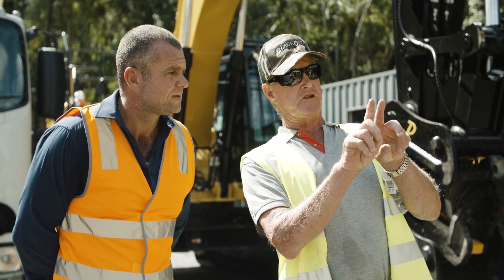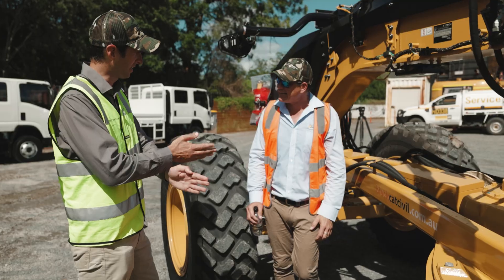Black Cat Civil - 150 Mastless Motor Graders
A few months ago we delivered the first 150 Mastless Motor Graders to the team at Black Cat Civil Pty Ltd.

Cat Motor Graders come with new Mastless GRADE with 3D technology. This integrated system improves grading efficiency, accuracy, and productivity of automated grading systems without the restriction associated with GNSS Blade Masts.

Congratulations to the team!